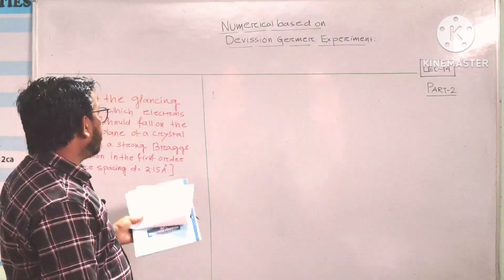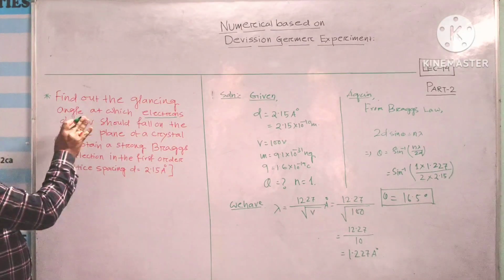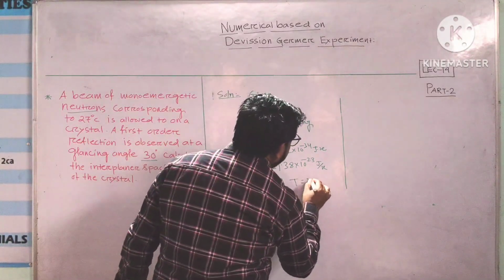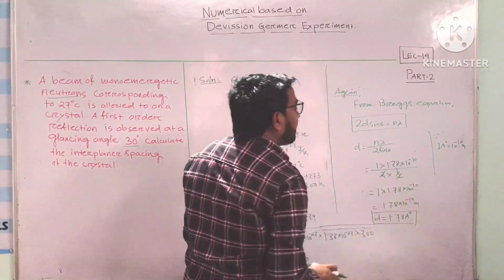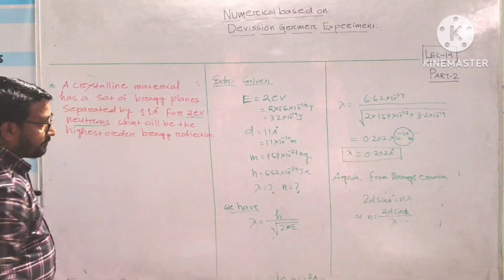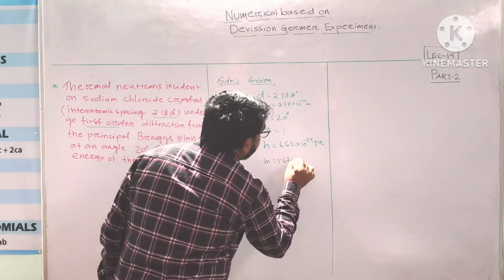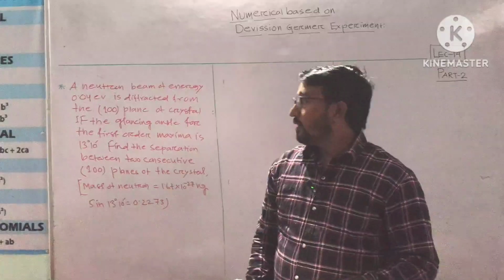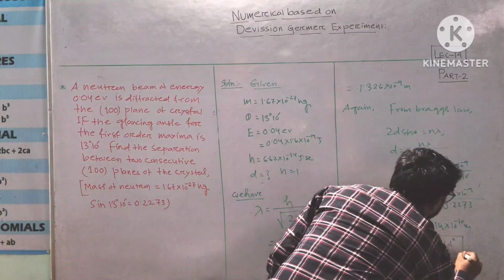Numerical based on Deviss..Germer Exp.. LEC-14|Physics Darshan Class|B.Sc M.Sc B Tech IIT Phy Stud..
Numerical based on Devission Germer Experiment LEC-14|| Part-02|| Physics Darshan Class | | B.Sc M.Sc B Tech Jam IIT Physics Students

Darshan Class | | B.Sc M.Sc B Tech Jam Physics Students

        ||Gias Uddin